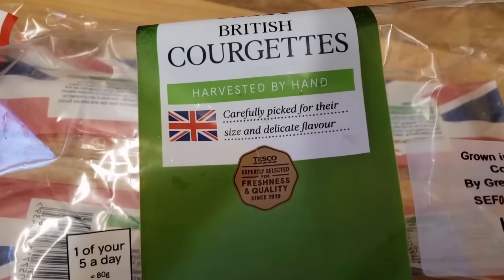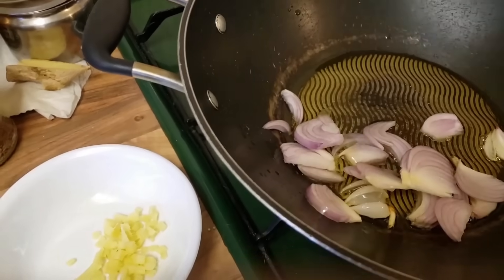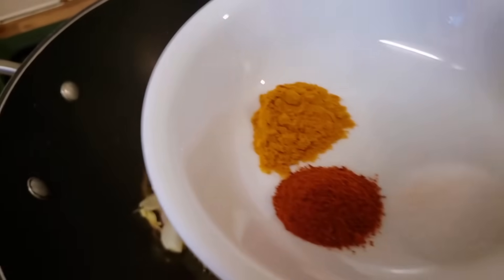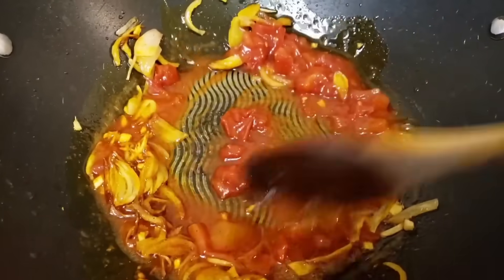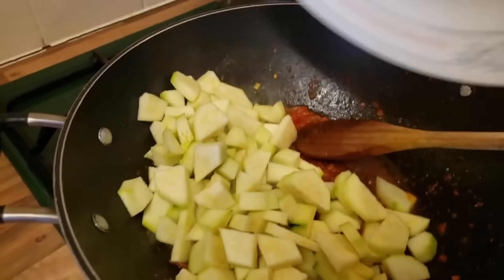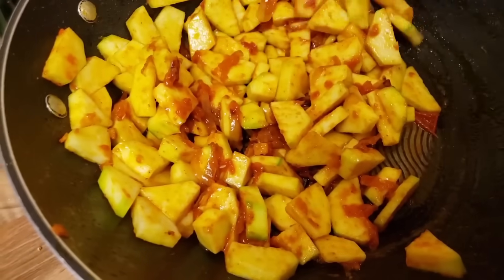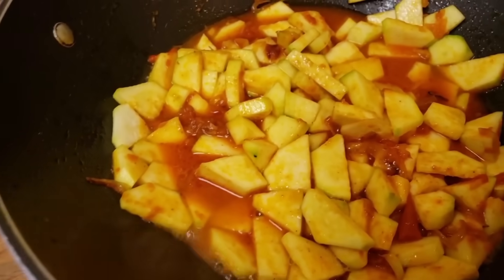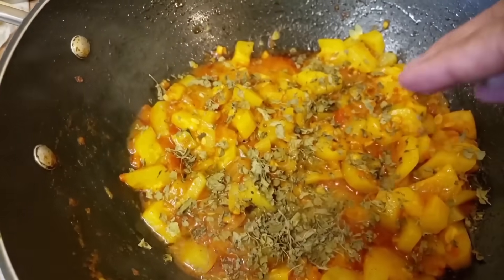Cooking Courgettes Indian Style, Easy Cooking,Quick Cooking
Vegetables are full of vitamins and iron
include one vegetable in your daily meal
green vegetables should be eaten daily
good food guide
cooking green vegetables
how to cook courgettes Indian style
increase green vegetables in your diet
dieting and green vegetables
anaemia and green vegetables